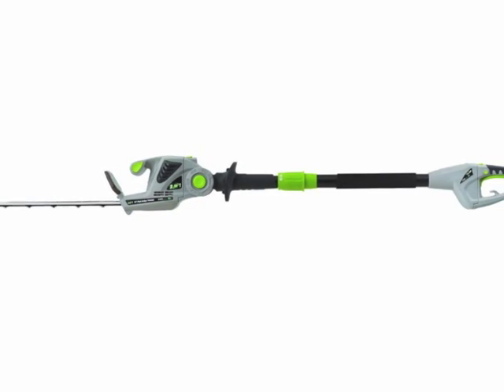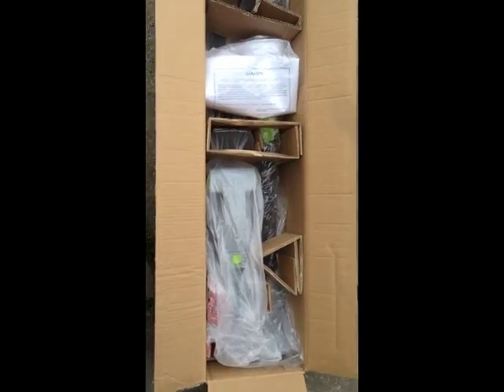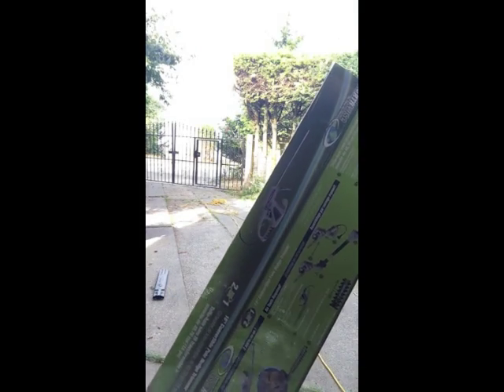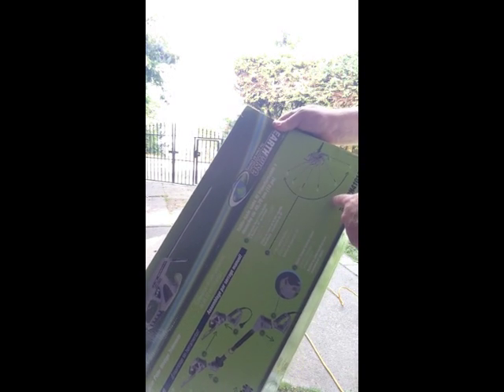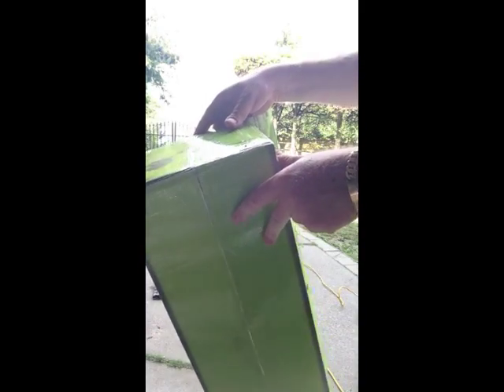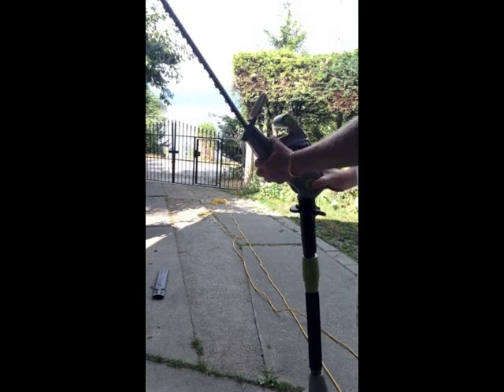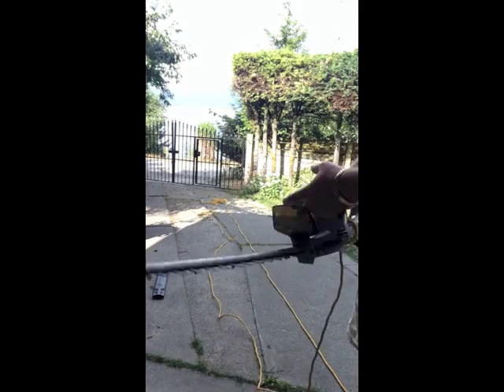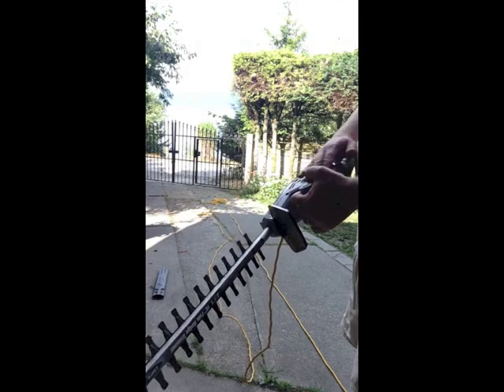Earthwise CVPH41018 18-Inch 2.8 Amp Electric 2-in-1 Pole/Hand Held Hedge Trimmer Review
I was looking for an electric trimmer that was reasonably priced. The gas trimmers were a little too pricey for me and I was not interested in a battery version. I have a battery trimmer and although was OK but did not last and constantly had to wait for it to charge. I didn't want to spend hundreds on a gas trimmer. This trimmer is better for the environment and you don't have to maintain an engine or mix fuel etc.

Here is a review of the Earthwise Electric Trimmer and so far I am impressed and like the unit.

David Tucker gave a great review, I am complimenting his video with the unboxing of the unit and talking a bit about the unit and a quick demo of the unit in action. The unit is heavy when extended, but don't let that stop you from buying this well designed and well thought out 2 in 1 unit. You probably won't find another electric trimmer out there, I didn't find any, but surely one that doesn't convert into a standard trimmer.

Most of the time you won't be using this unit horizontally but if you do, you probably want to look at a gas or battery operated unit.

I like the unit and glad I bought it.